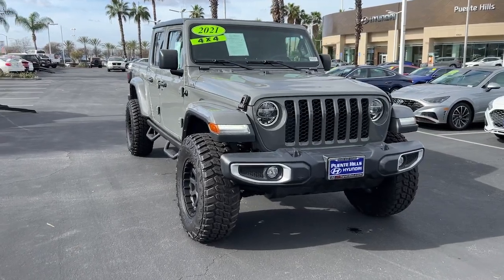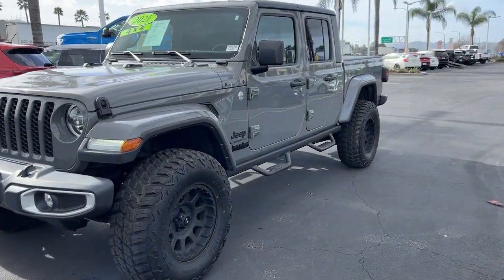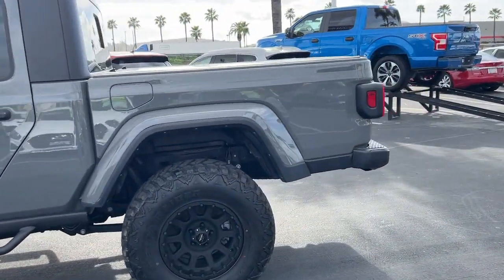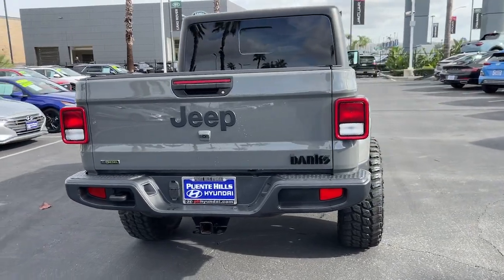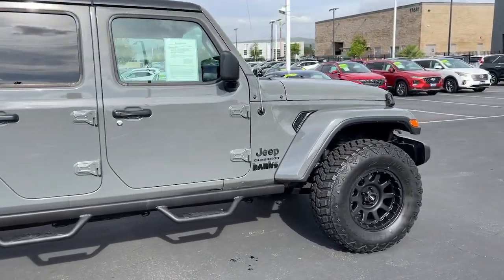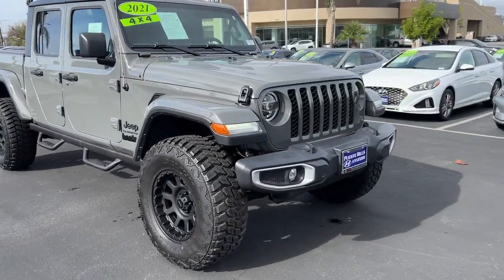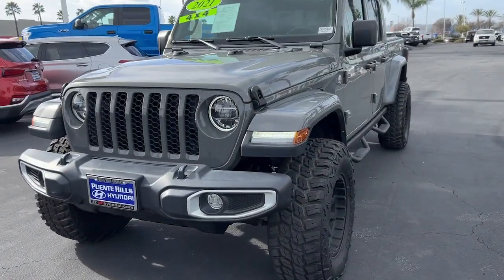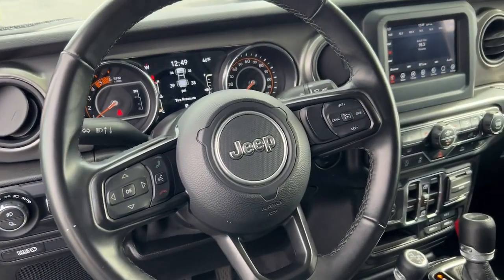2021 Jeep Gladiator Ontario, Claremont, Puente Hills, City of Industry, Inland Empire, CA CP570192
Billet Silver Metallic Clearcoat Used 2021 Jeep Gladiator Sport S available in Puente Hills, California at Puente Hills Hyundai. Servicing the Ontario, Claremont, City of Industry, Inland Empire, CA area.
2021 Jeep Gladiator Sport S - Stock#: CP570192 - VIN#: 1C6JJTAM0ML570192

* WOW LOOK AT THIS AWESOME DIESEL GLADIATOR * LOADED WITH BRAND NEW CUSTOM PROCOM MATTE BLACK WHEELS * BRAND NEW 35 ON/OF ROAD TIRES * BRAND NEW FRONT & REAR LEVELING KIT * AWESOME STING-GRAY ON BLACK *  LOADED WITH TECHNOLOGY PKG * LED HEADLAMP & FOG LAMP GROUP * POPULAR EQUIPMENT * TRAILER-TOW PKG * 3 PEACE HARD TOP * REMOTE START  SYSTEM *  ONE OWNER * AUX SWITCH GROUP * HARD TR-FOLD TONNEAU COVER BY MOPAR * carfax NO ACCIDENTS *brCARGO MANAGMENT GROUP * WITH TRAIL RAIL SYSTEM TRUCK BED * LOCKABLE REAR UNDERSEAT STORAGE BIN * SPRAY-IN BEDLINNER BY MOPAR * & MORE * HURRY COME SEE IT FOR YOUR SELF TODAY IT LOOKS AWESOME!brbrUconnect 4 with 7.0Inch Touchscreen DisplaybrGoogle Android Auto * Apple CarPlay brPuente Hills Hyundai  Why Buy Anywhere Else!br22/28 City/Highway MPGbrbrbrPuente Hills Hyundai ...Why Go Anywhere Else!